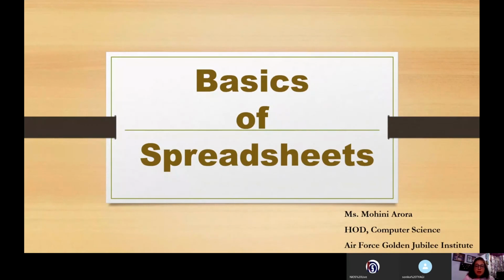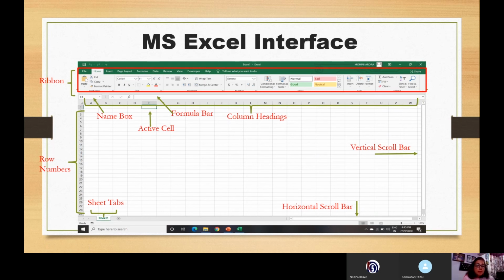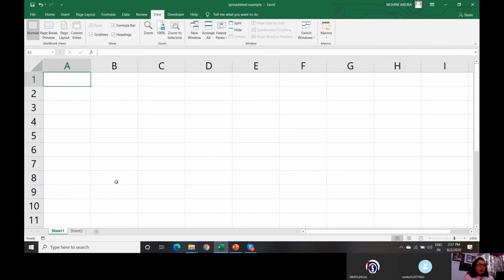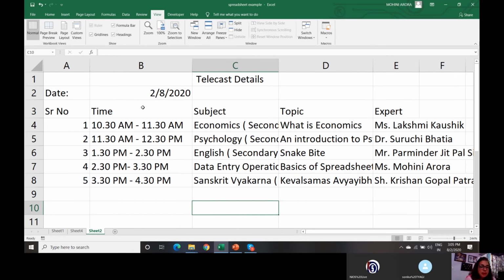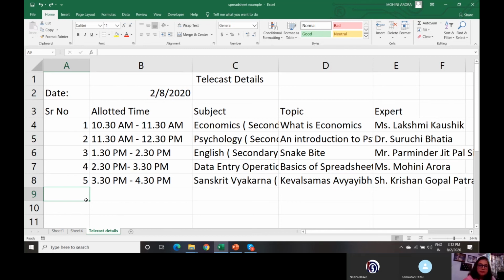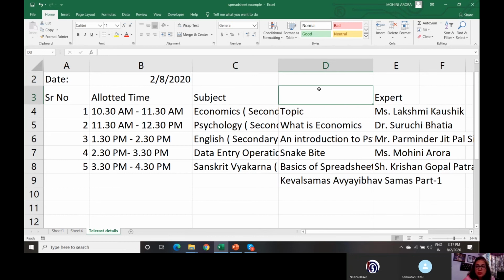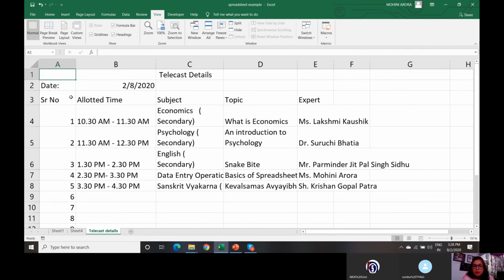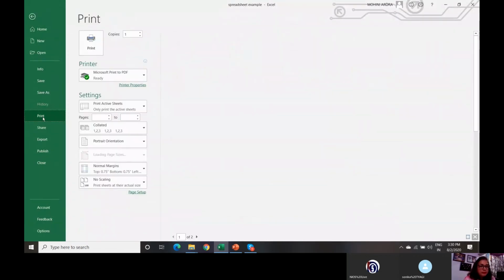02 08 20 Sr Secondary Data Entry Operation Basics of Spreadsheets